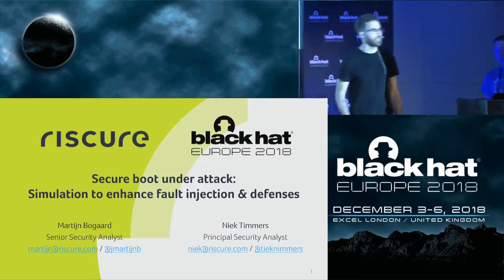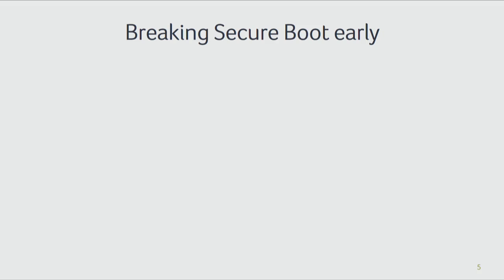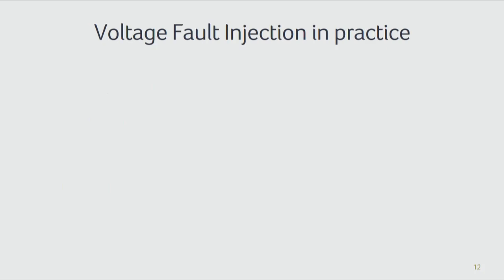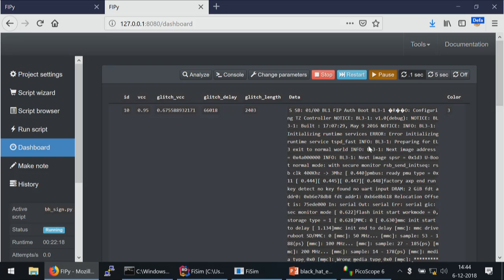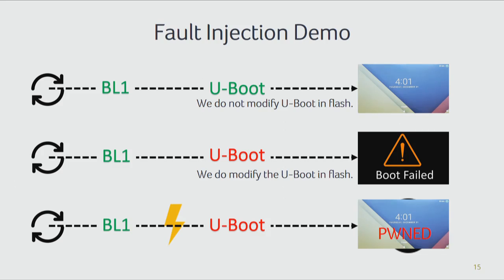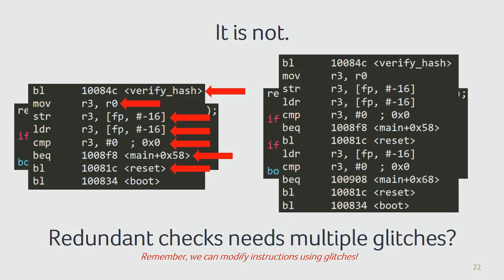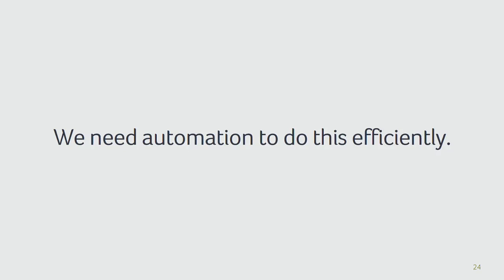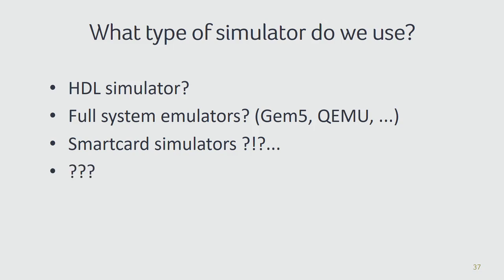Secure Boot Under Attack: Simulation to Enhance Fault Attacks & Defenses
Secure Boot is widely deployed in modern embedded systems and an essential part of the security model. Even when no (easy to exploit) logical vulnerabilities remain, attackers are surprisingly often still able to compromise it using Fault Injection or a so called glitch attack. Many of these vulnerabilities are difficult to spot in the source code and can only be found by manually inspecting the disassembled binary code instruction by instruction.

By Martijn Bogaard & Niek Timmers